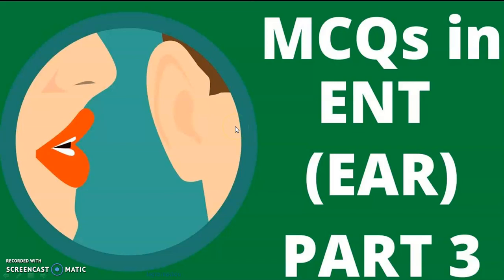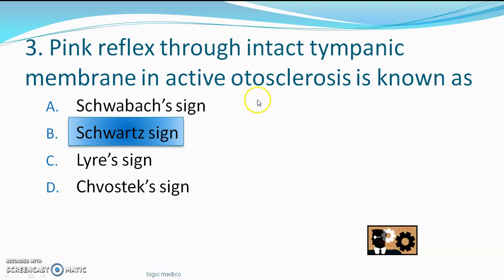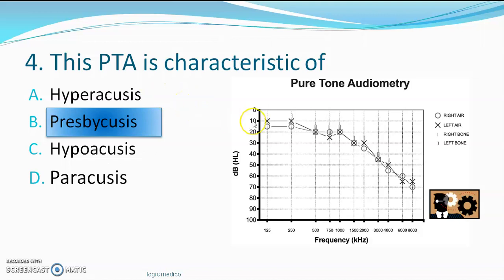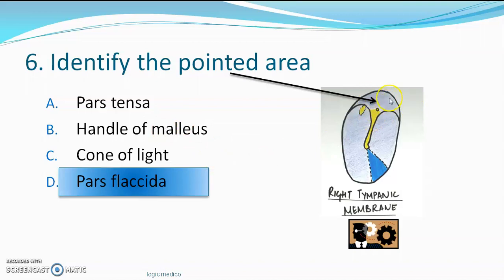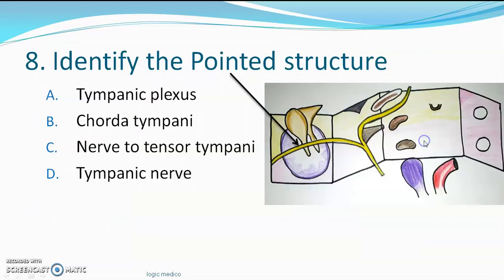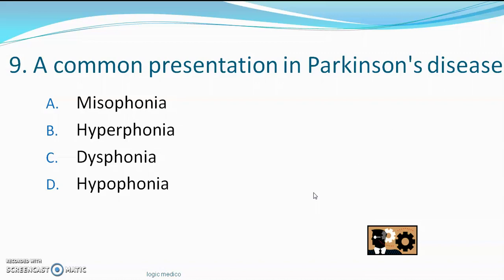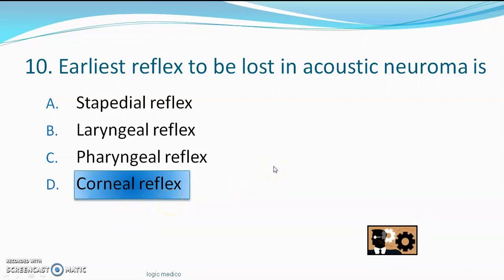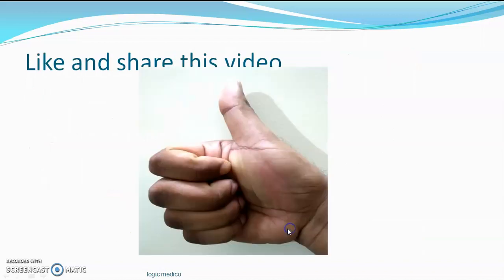ENT MCQs PART 3(NEET)Pg Multiple choice question for all competitive entrance exams with explanation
This video explains the logic involved in solving MCQs in ENT for all types of entrance examination.